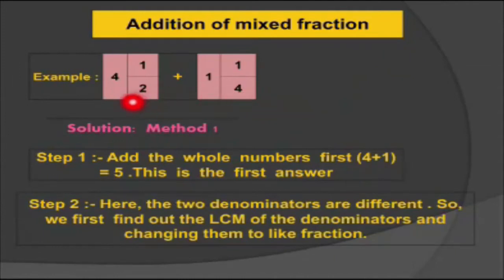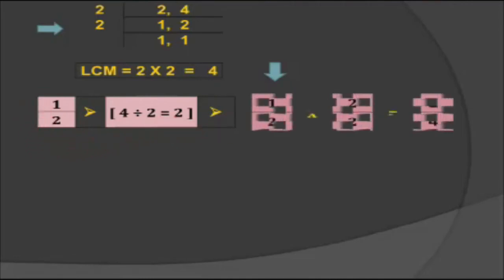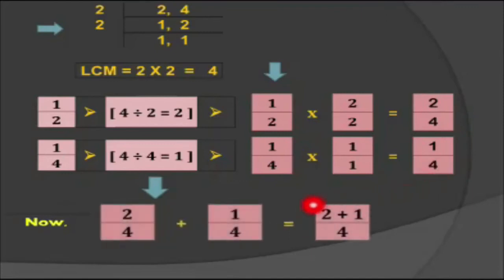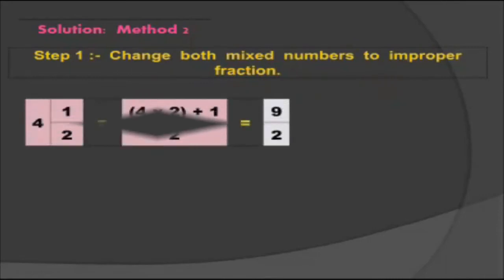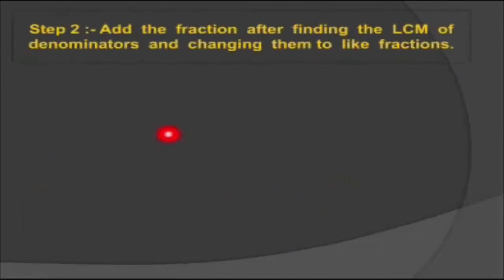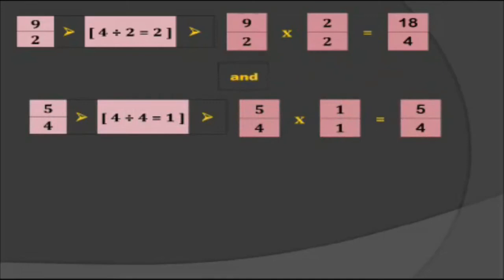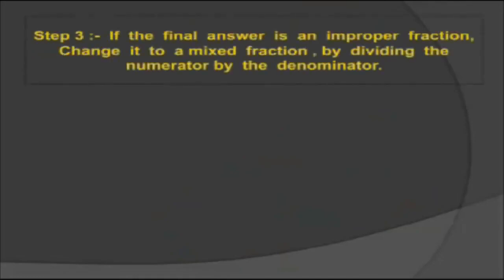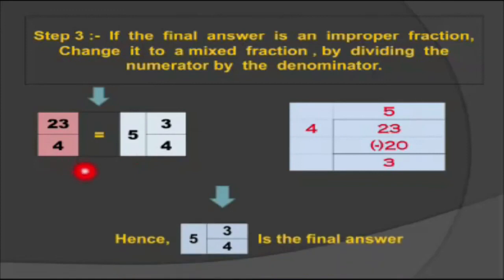Class -V Subject -Maths Topic- Chapter 4 Fractions part 5 A